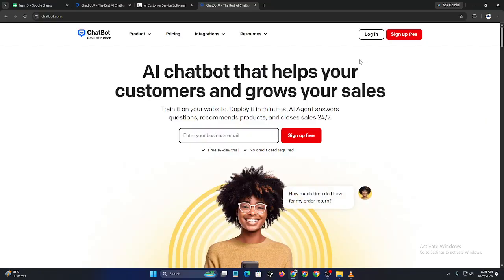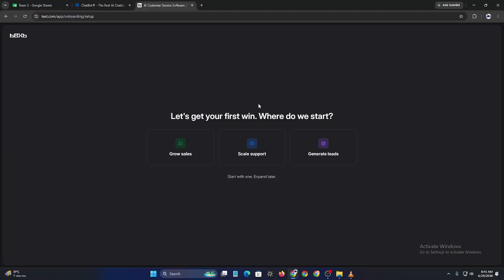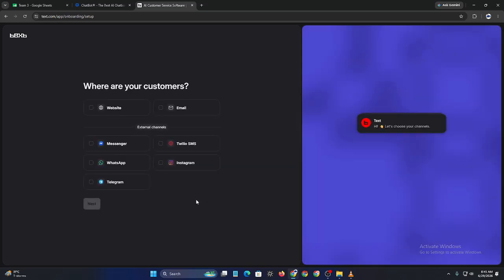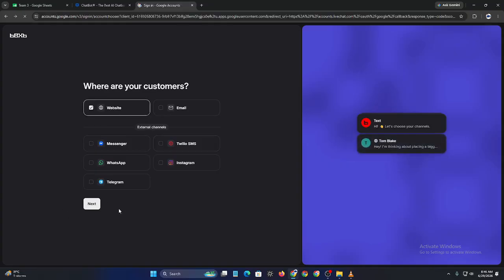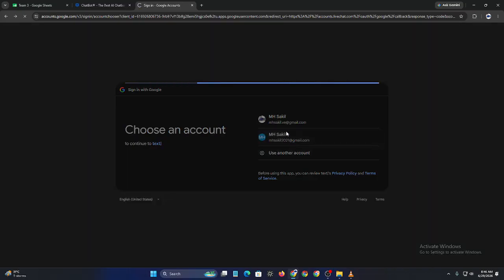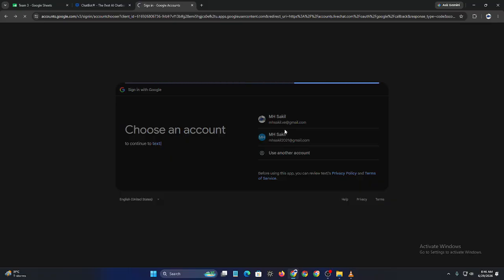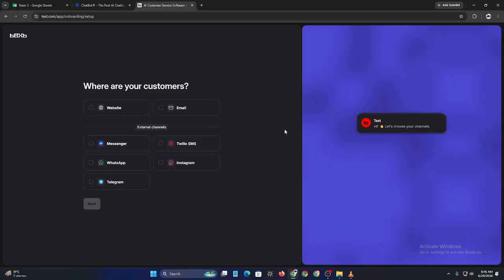How to Train a Chatbot in Chatbase Full Guide 2026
Learn how to train a chatbot in Chatbase with this complete 2026 guide. Follow step-by-step instructions to upload documents, import website content, add custom text, organize your knowledge base, retrain your AI chatbot, and improve response accuracy. This beginner-friendly tutorial also covers prompt customization, data management, content updates, testing, troubleshooting training issues, and best practices for building a reliable, knowledgeable AI assistant with Chatbase.